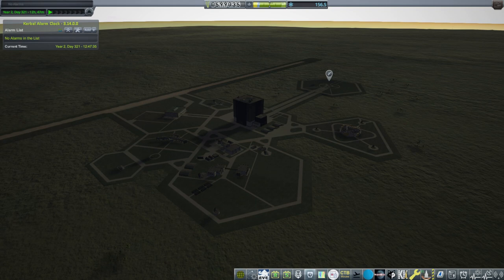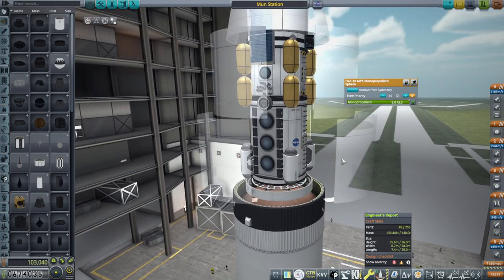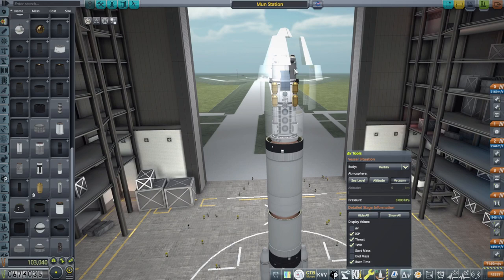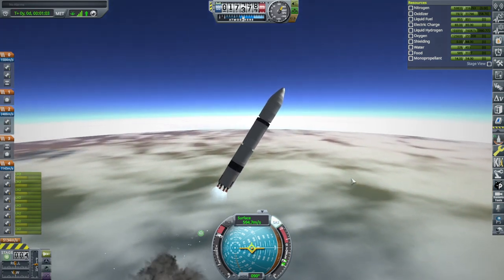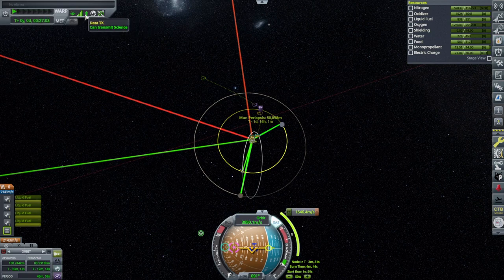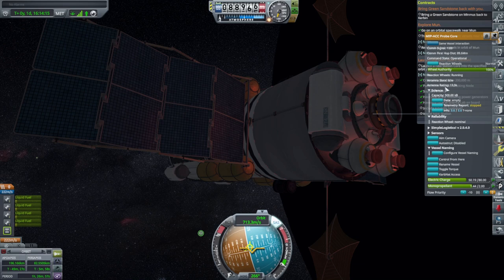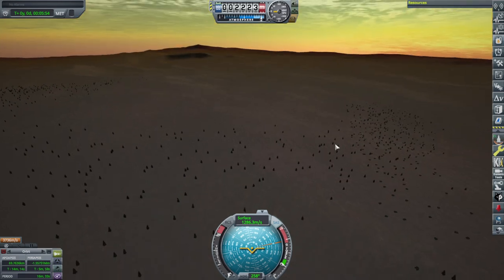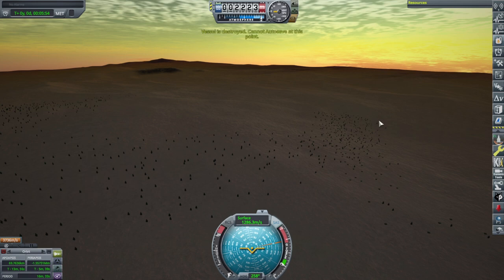KSP 1.12 - Ultimate JNSQ 24 - Mun Station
Unfazed by the events of the previous episode (sort of), I decide to send a station to the Mun. Note: recorded before I saw the comments to the previous video. Modlist